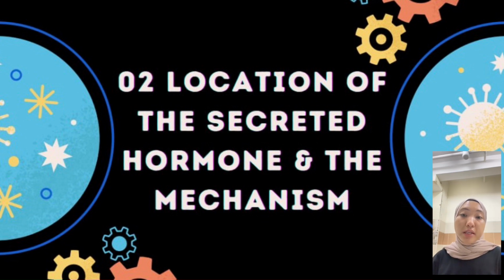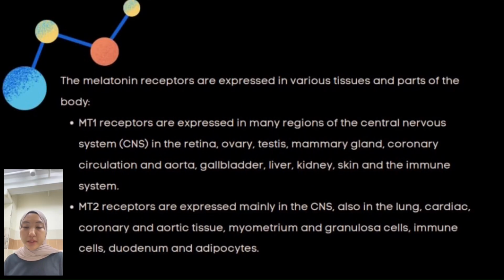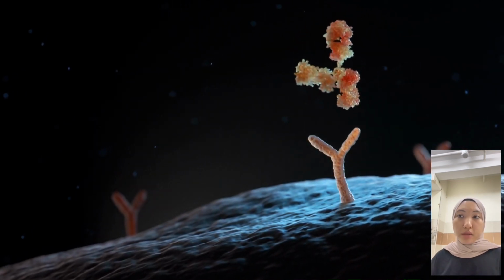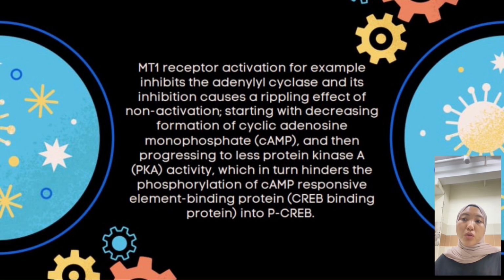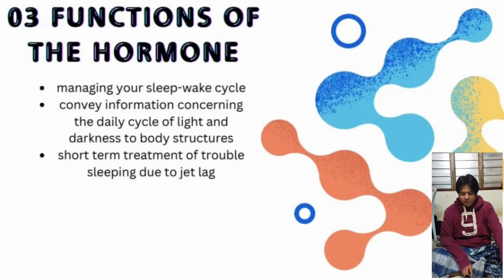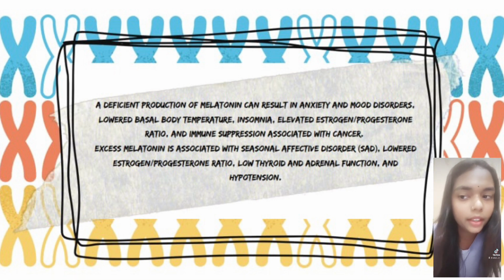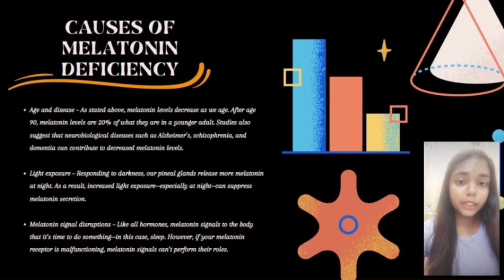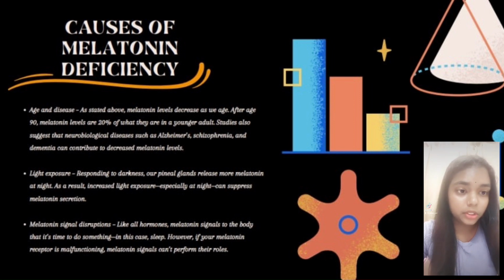Presentation Hormone Melatonin